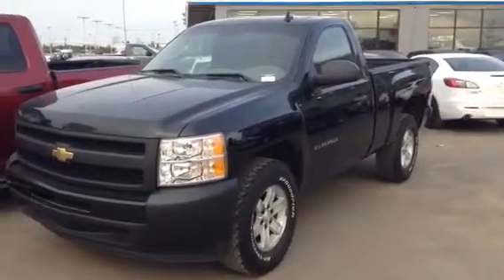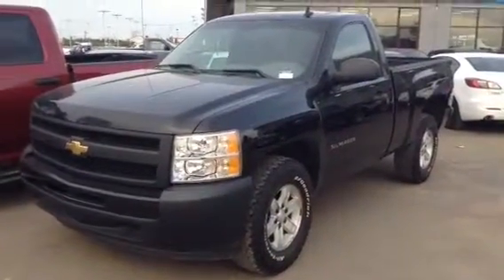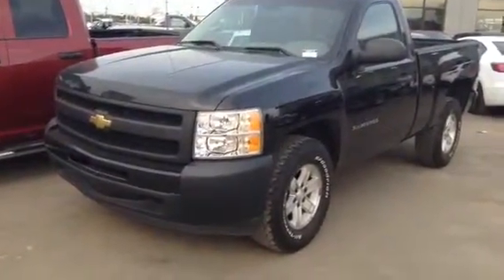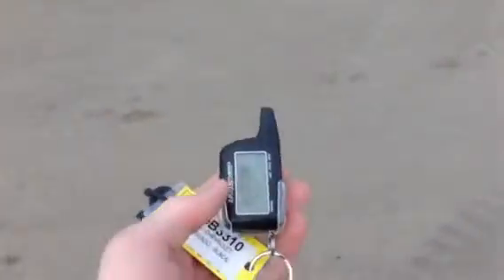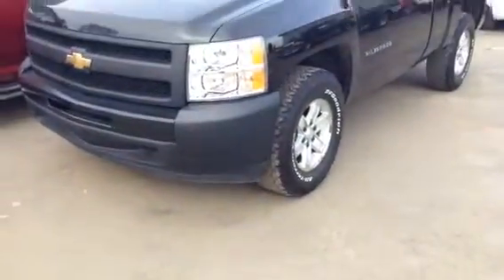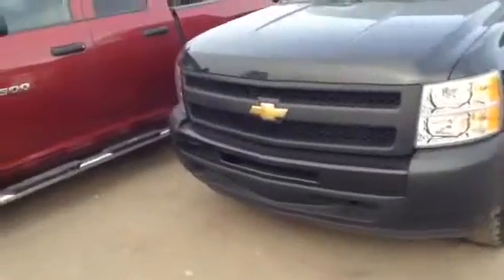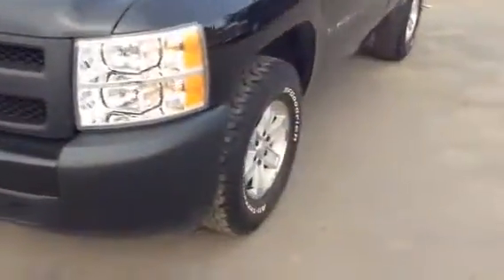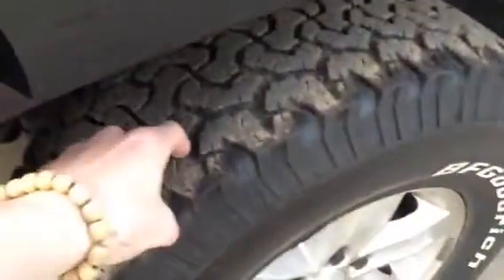Edmonton Mazda Dealer | 2010 Chevrolet Silverado | LA Mazda